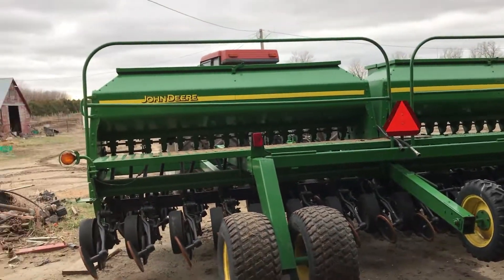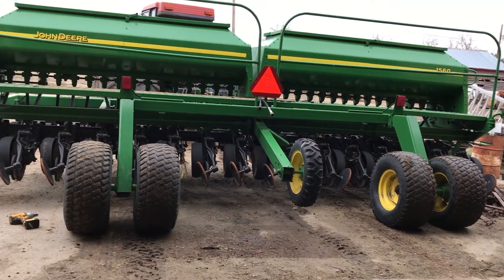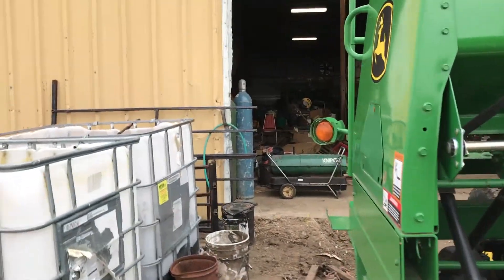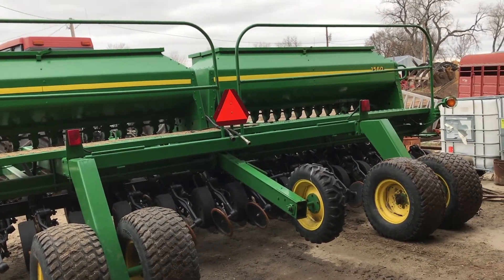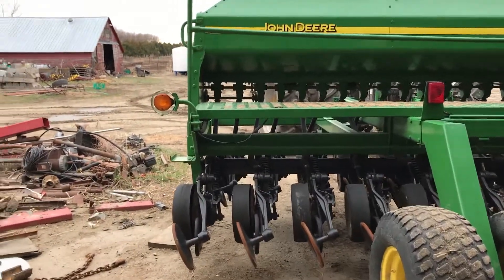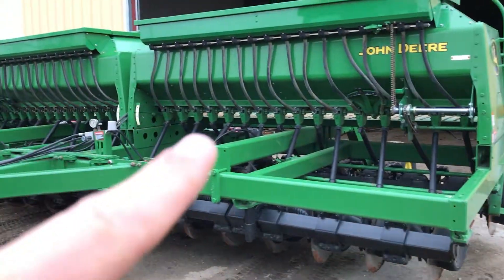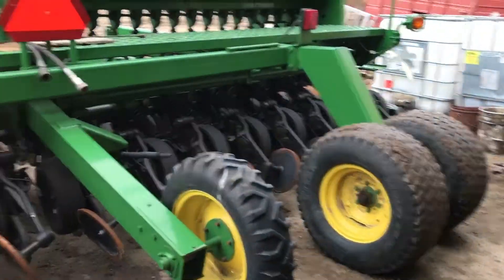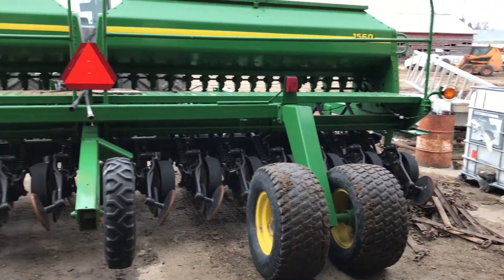1560 no till drill intro